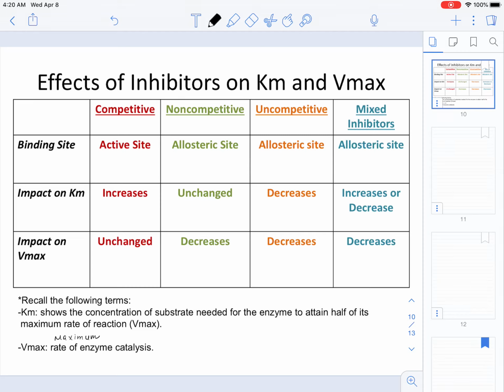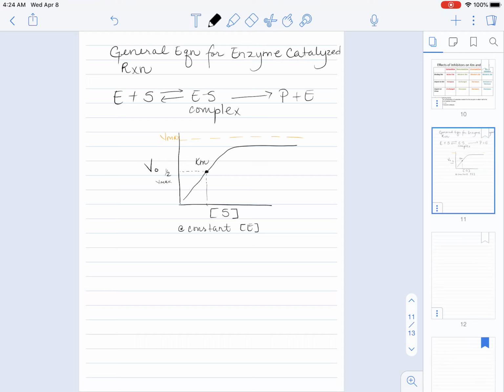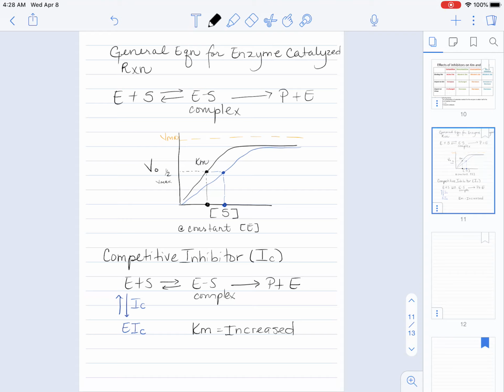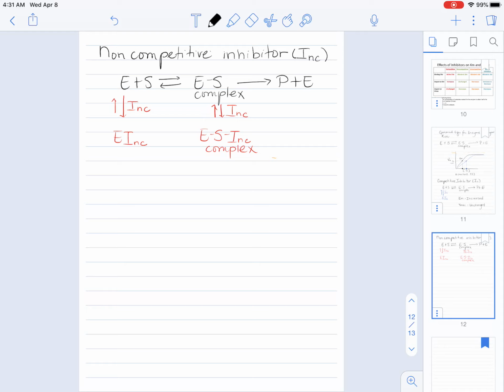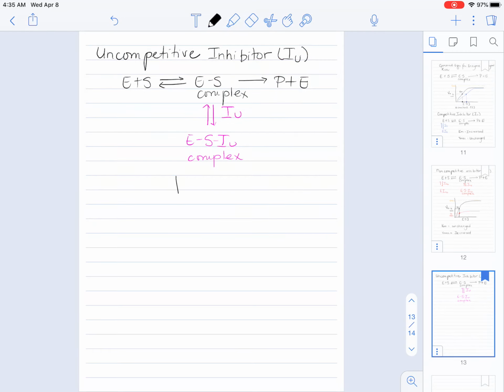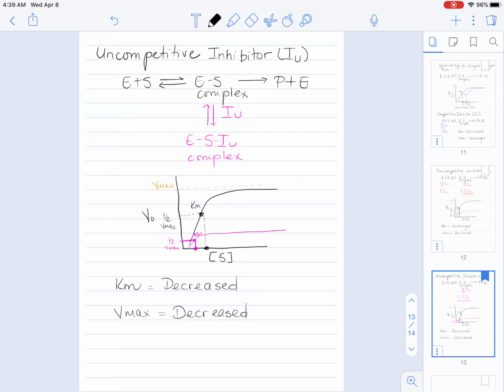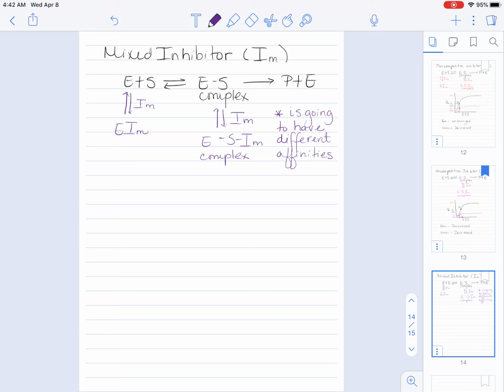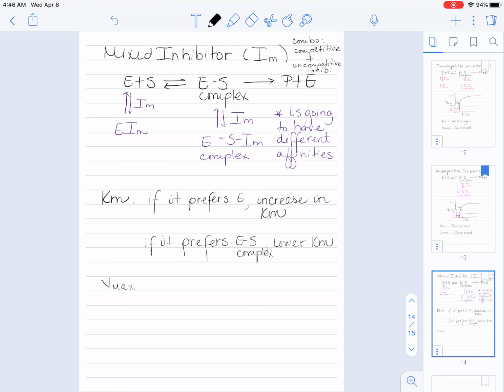CHEM205 CH6_Section6.7 Part2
This video is the last section of Chapter 6: The Behavior of Proteins.  The topics discussed include factors that affect enzyme activity and types of inhibitors.